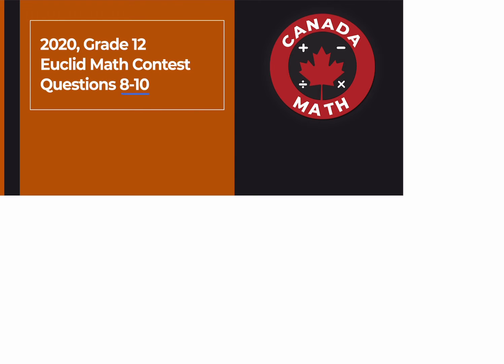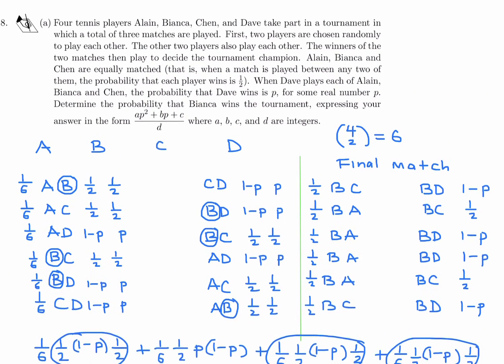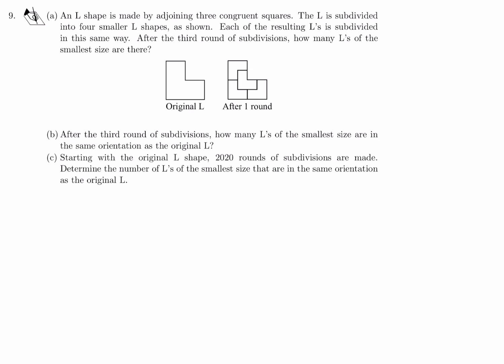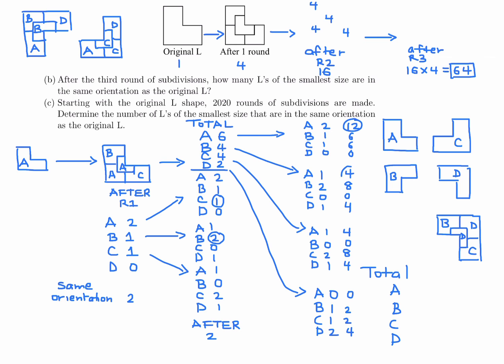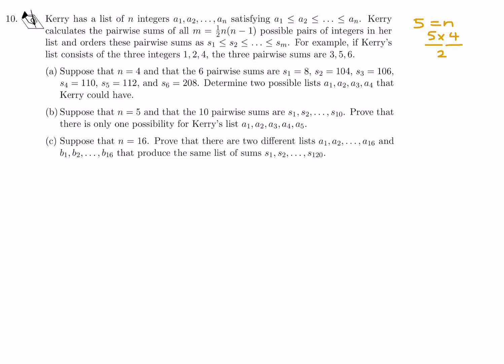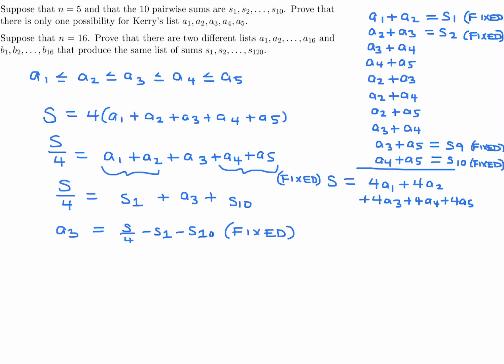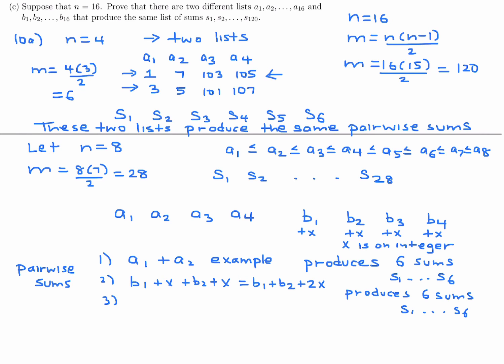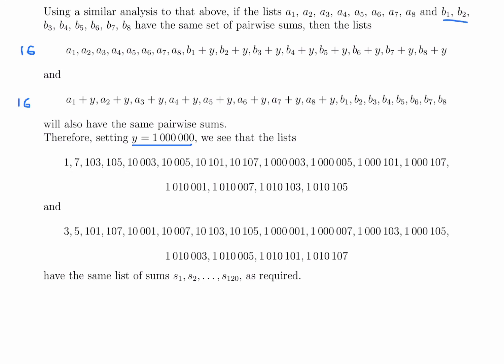2020, Grade 12, Euclid Math Contest | Questions 8-10